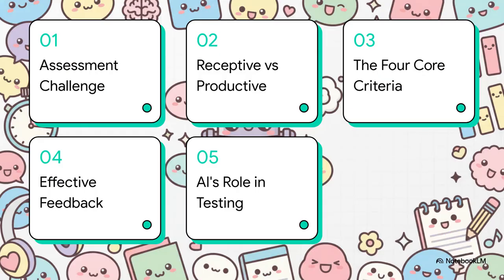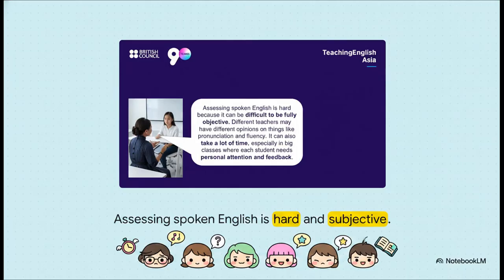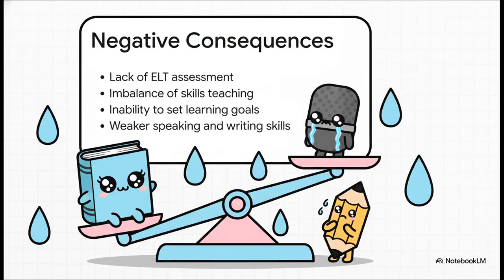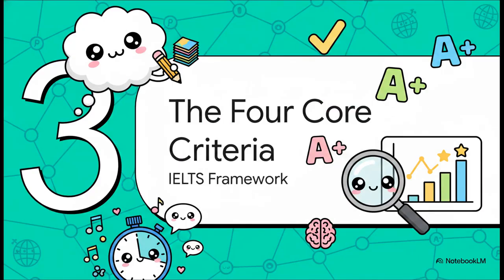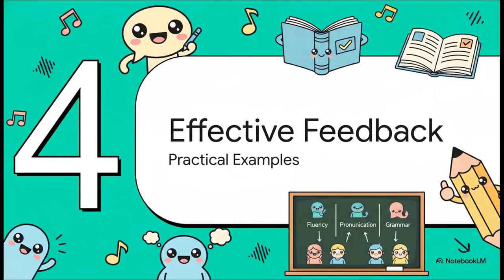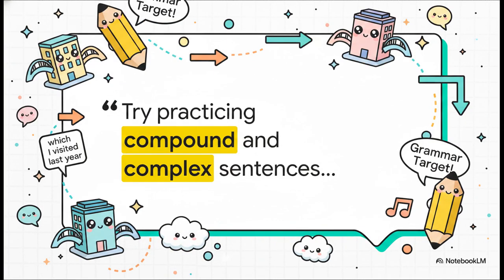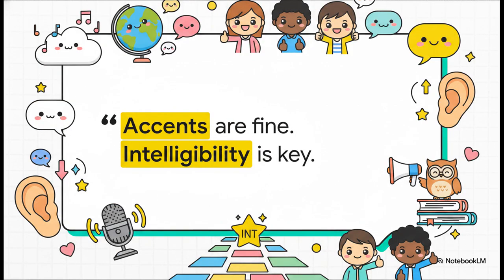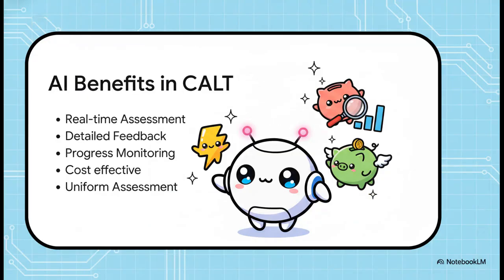Input PDFs, links, or texts into NotebookLM to auto-generate spoken English training materials.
🎙️ Teaching Spoken English & Fluency

Teachers can input various sources—such as curriculum PDFs, YouTube links, and textbook chapters—into a specialized notebook to dynamically generate interactive verbal materials.